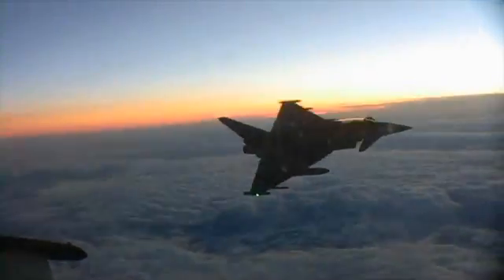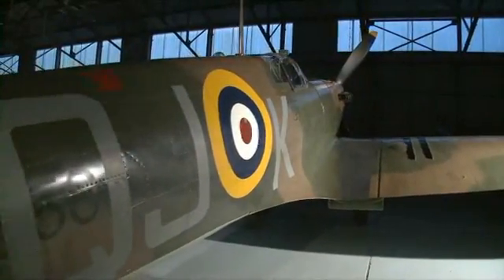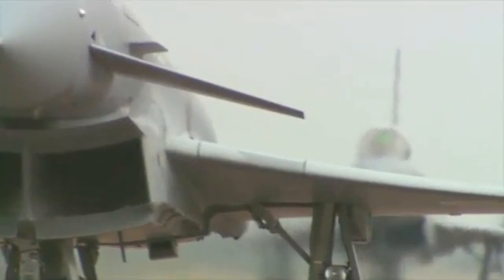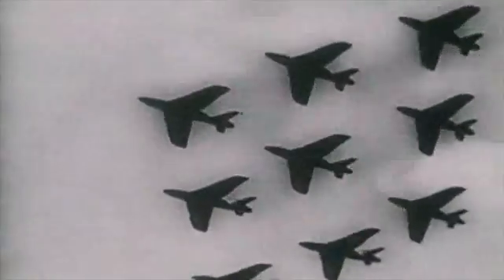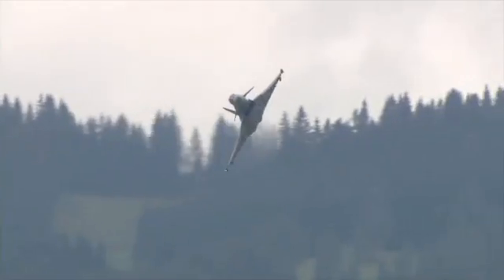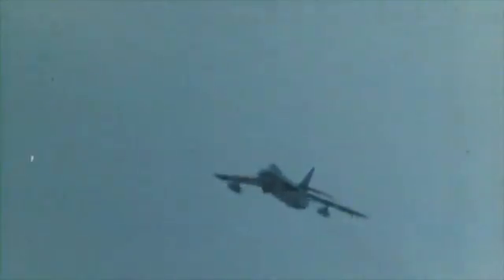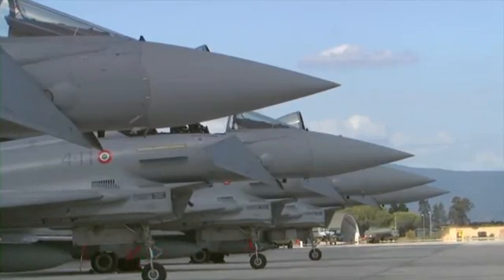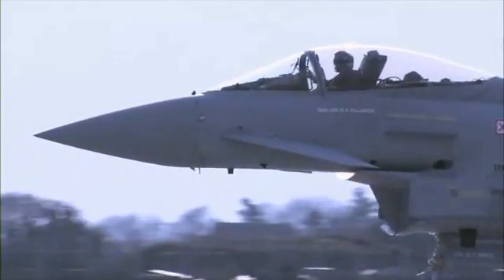The Heir to a century of air power UK documentary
Inspect the characteristics of fighter jet traits from the historic Spitfire, Meteor, Hunter, Tornado up to the unique Eurofighter Typhoon.